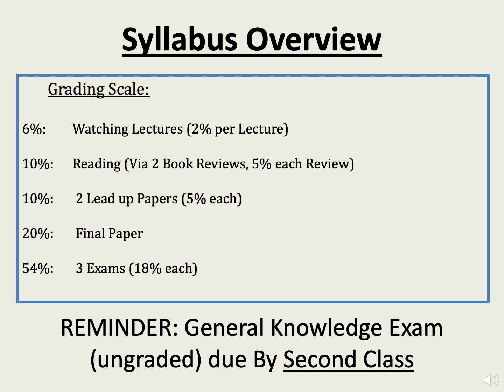Introduction to OT 508: Pentateuch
An introductory video surveying the class presented by the Blue Ridge Institute: OT 508: Pentateuch.